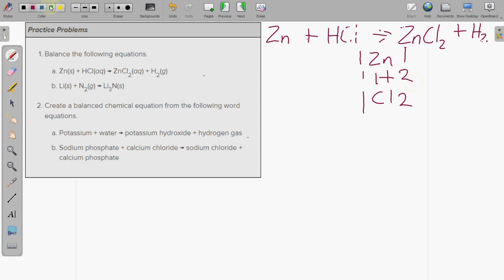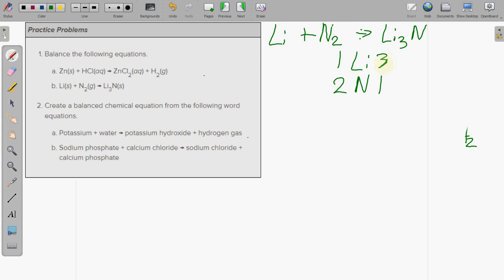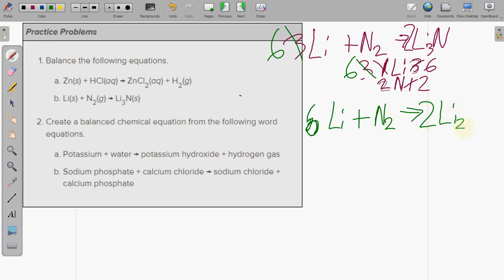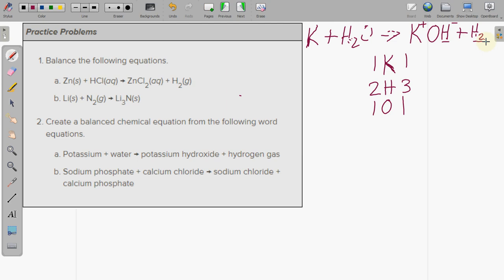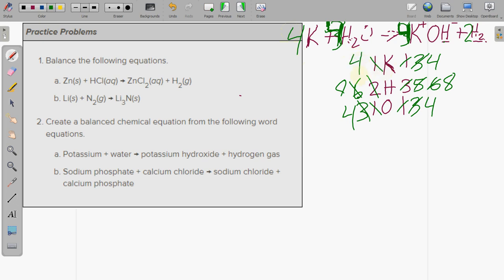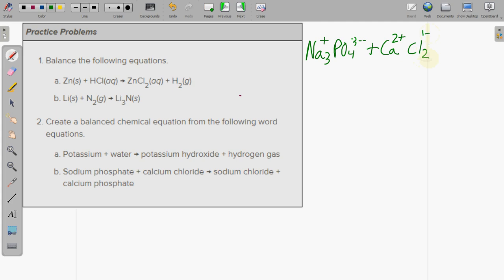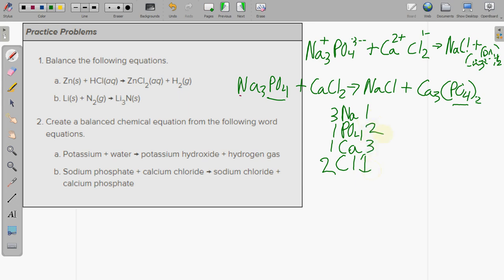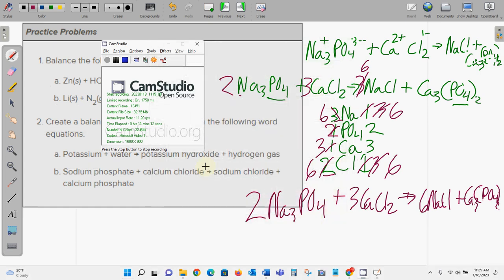11.1 Practice Problems 1 and 2